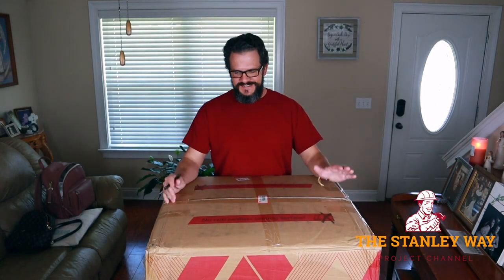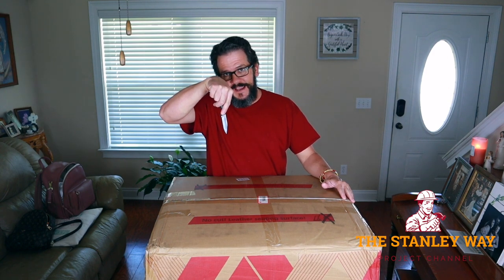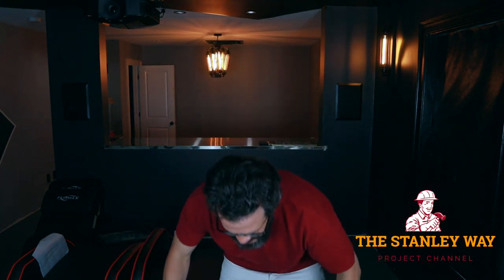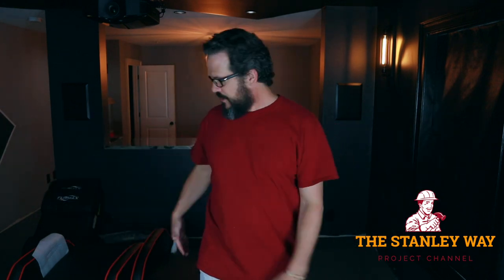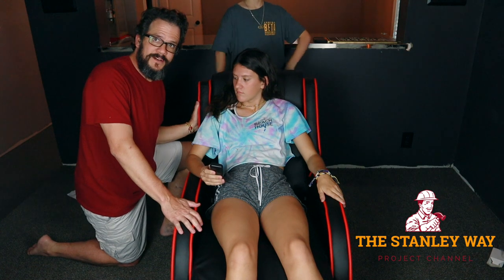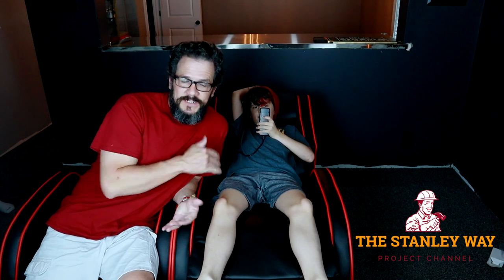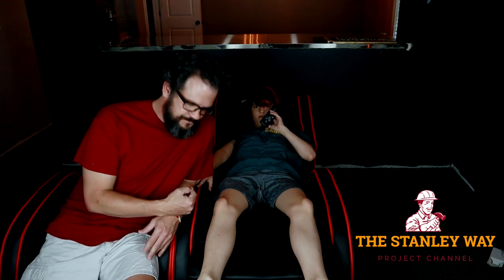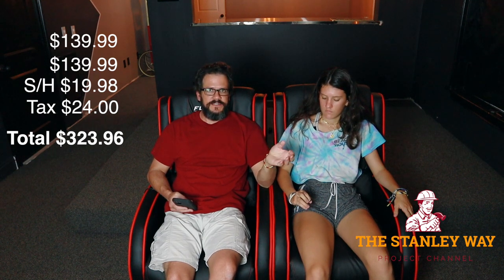Furmax Theater Seats from Amazon, are they worth it?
Welcome to “The Stanley Way” channel where we will cover just about every project that a typical American family will encounter. This is not a “pro how to” channel, just an ordinary guy videoing his own projects.

Current and future projects include converting two bedrooms and a bath into a movie theater, switching dryer and range from electric to gas, installing a hybrid water heater, cleaning and painting the garage floor, building a mega shed, and installing a hybrid solar panel system.

You may learn something, you may not, but somewhere along the line you will probably laugh as Wes documents even his most embarrassing mistakes.

We put together our first two theater seats!! Straight from Amazon are two inexpensive recliners sold by Furmax. Watch the video to see how easy they assemble and how comfortable they are.

Furmax Gaming Recliner Chair Racing Style Single Ergonomic Lounge Sofa PU Leather Reclining Home Theater Seat for Living Room (Black)